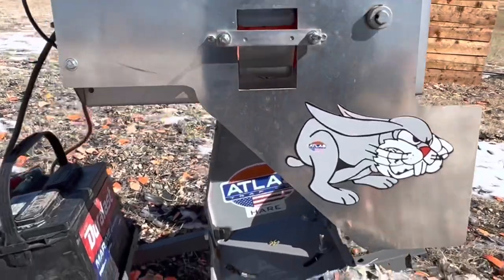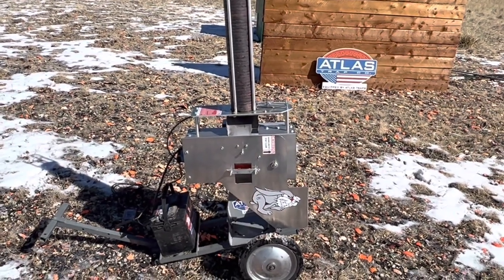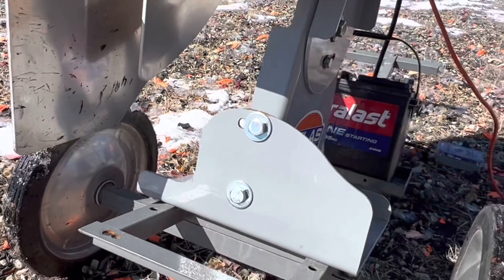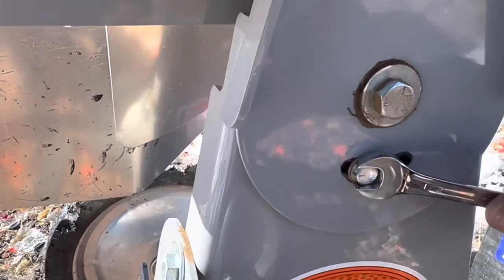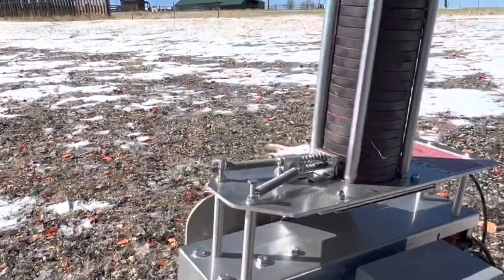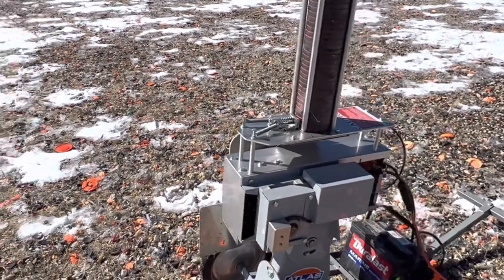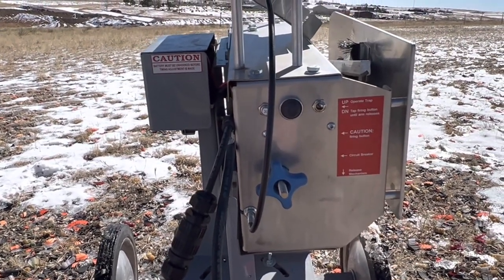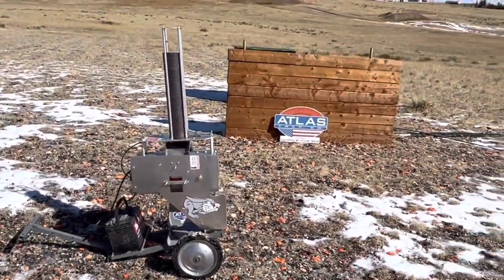What’s the Best personal rabbit machine under $1900: Atlas Hare Rabbit machine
Review of the Atlas hare Rabbit machine.

Here is the only rabbit machine for under $2000.